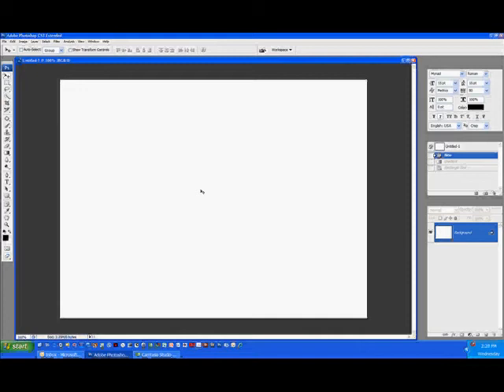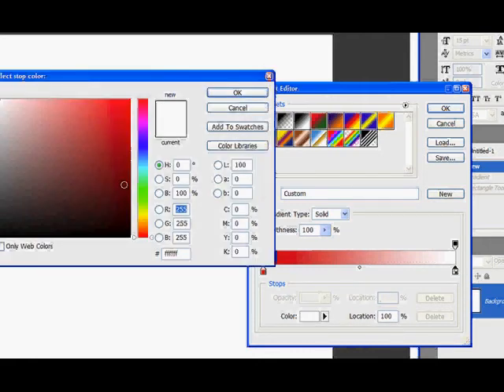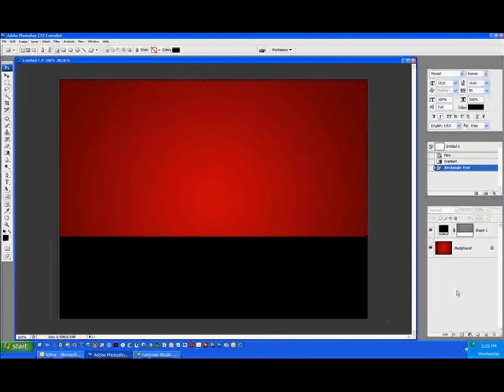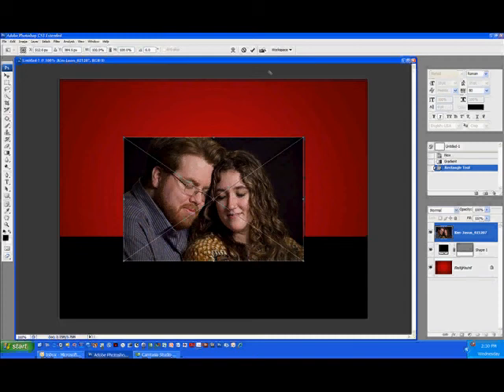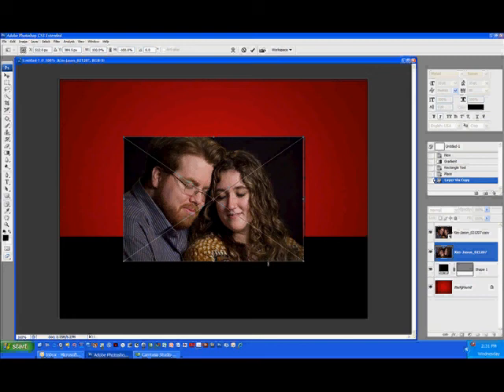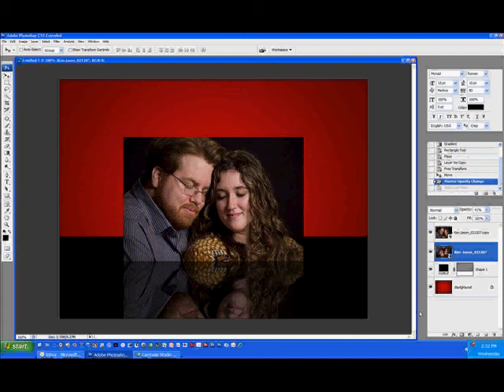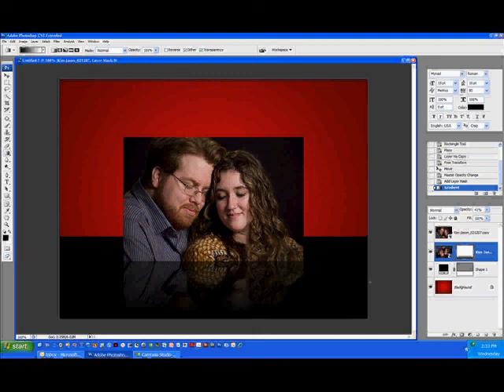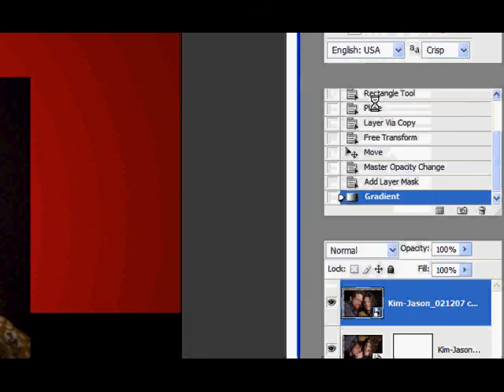Photoshop: Web 2.0 Reflections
Learn how to create the cool Web 2.0 reflections that Apple uses in a number of their ads.